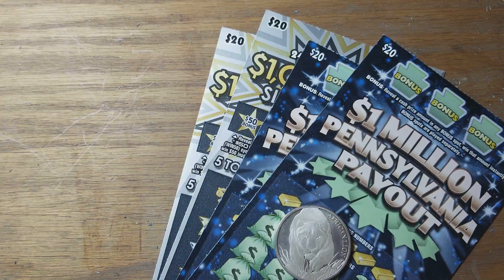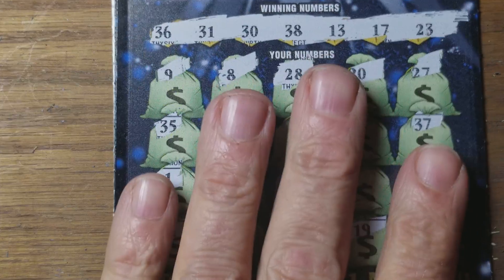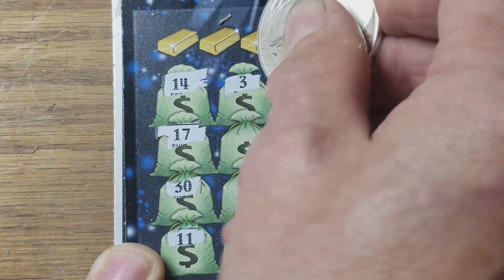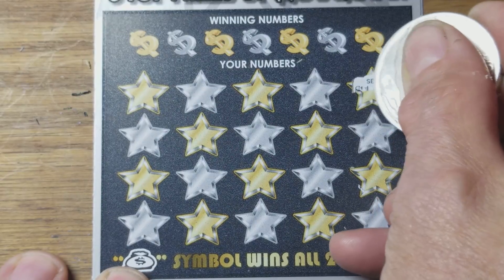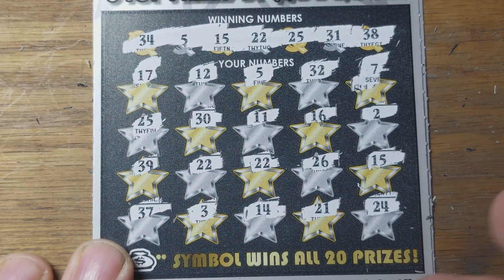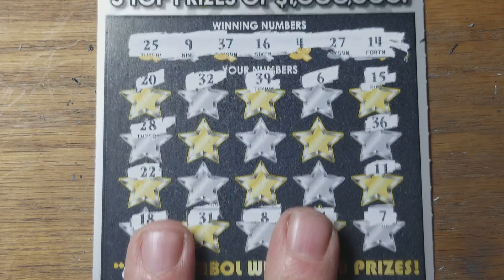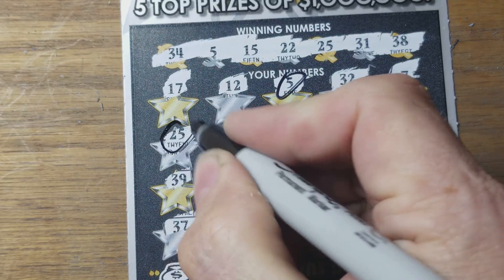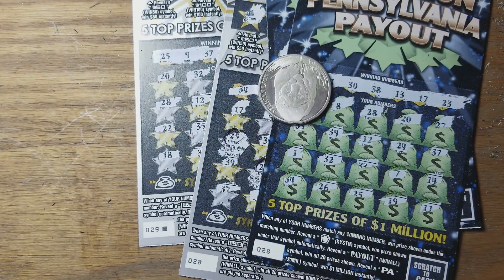4 wins in a row. $20 PA LOTTERY SCRATCH TICKETS